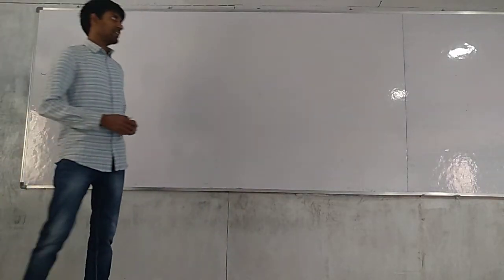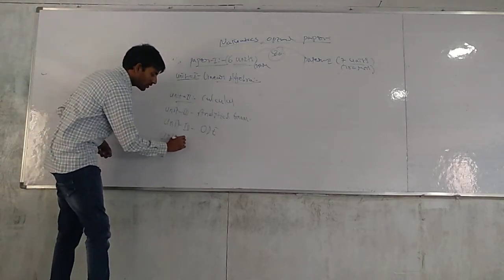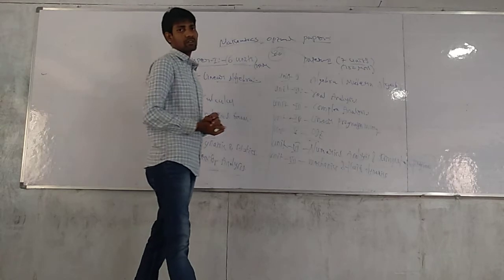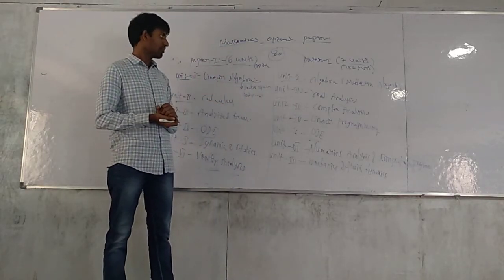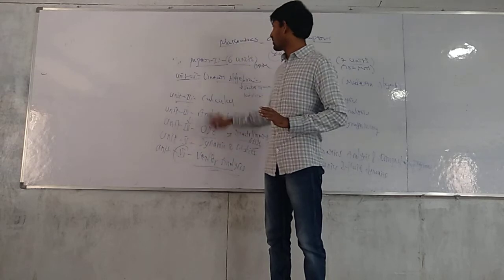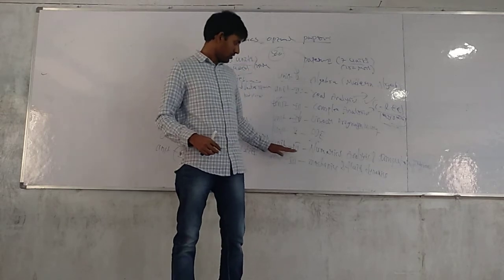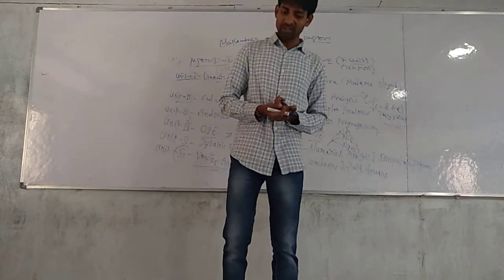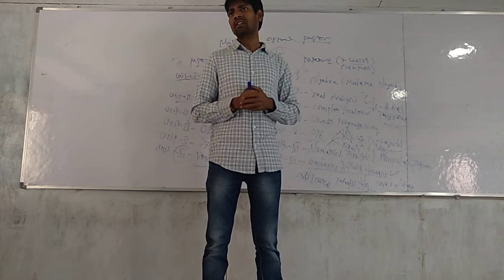Civils mathematics optional papers from Omega IAS study circle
Krishna from omega ias study circle